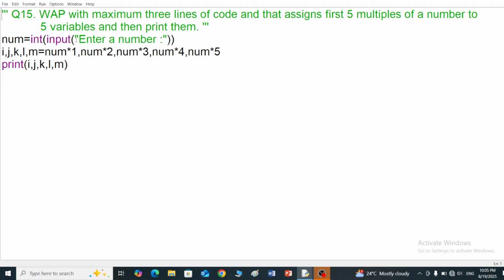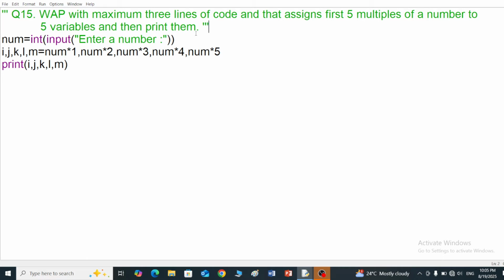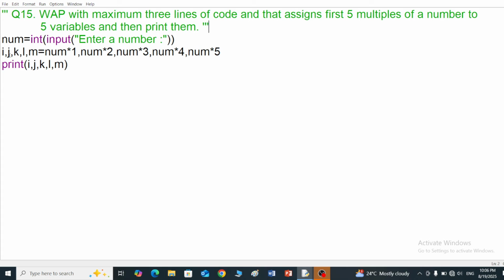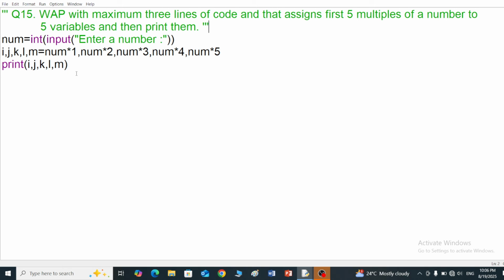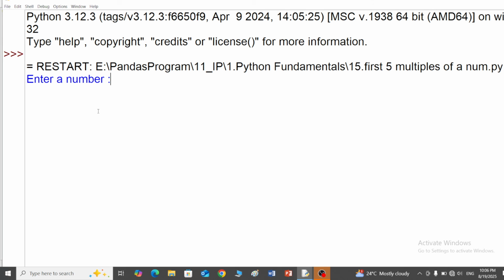assigns first 5 multiples of a number to 5 variables and then print them. | Class-11 CS/IP Program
Hi Everyone, I taught in this video that to take first 5 multiples of a number to 5 variables and then print them into three lines code.